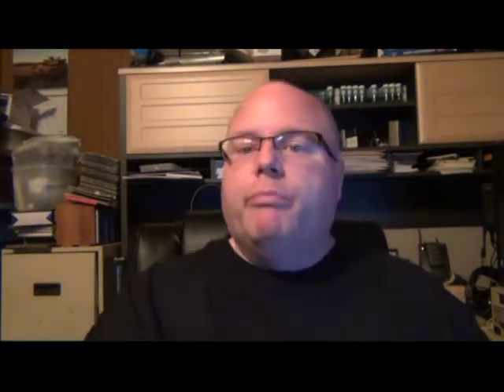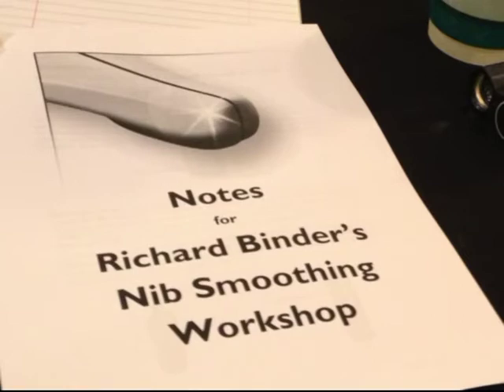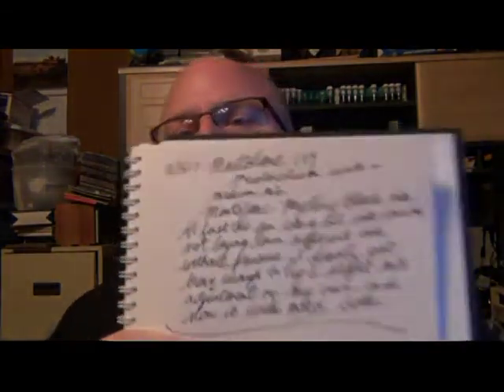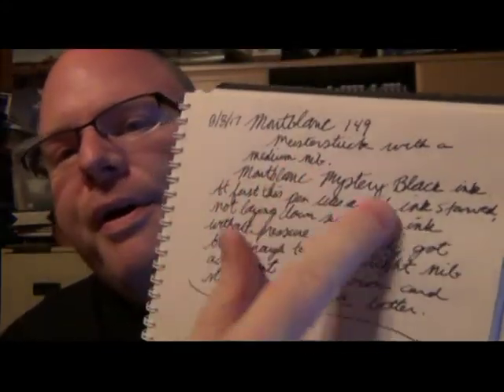My MontBlanc Meisterstück 149 fountain pen experience and review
UPDATE: I have spent more time on smoothing out my 149 and it is writing very smoothly now compared to previous performance.

Over the weekend I purchased a MontBlanc Meisterstück 149 fountain pen. This is the story behind my experience with the purchase, the problem, and the resolution as well as my impressions of the pen.